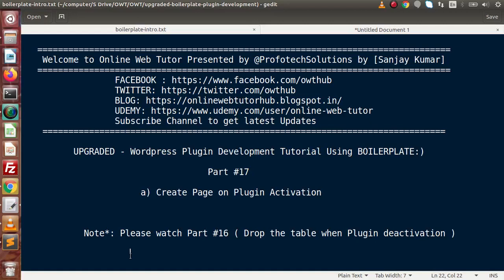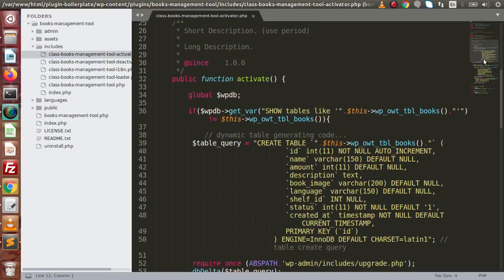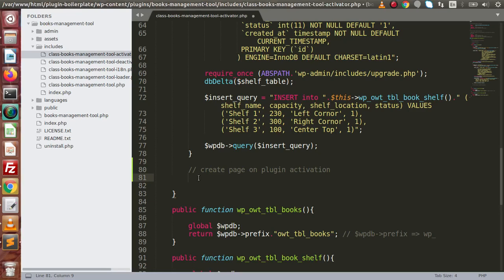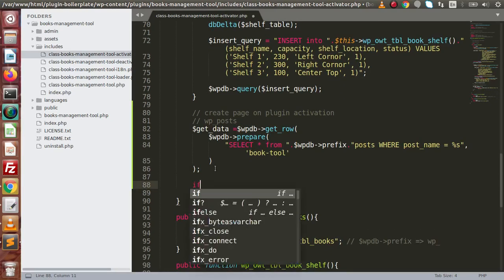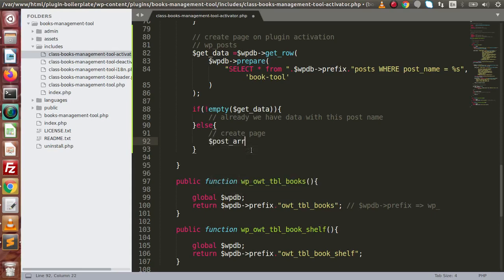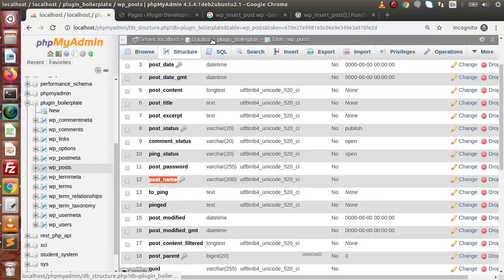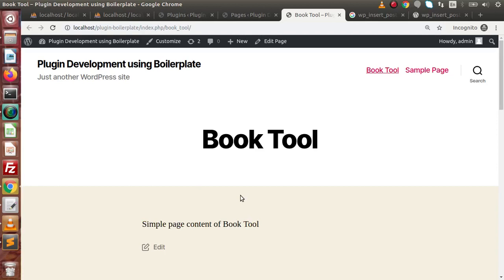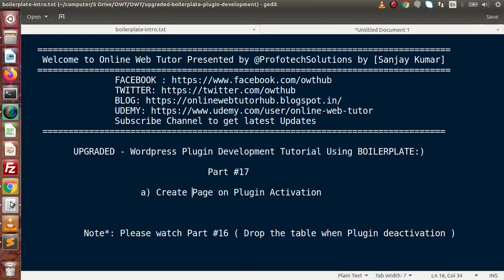Boilerplate Wordpress Plugin Development Tutorials #17 Create Wordpress Page When Plugin Activates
profotech solutions,